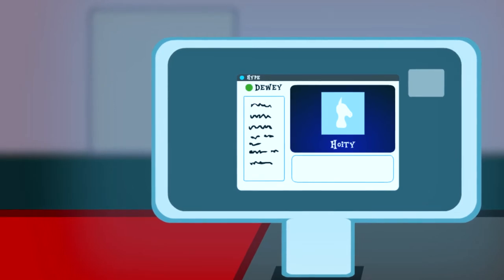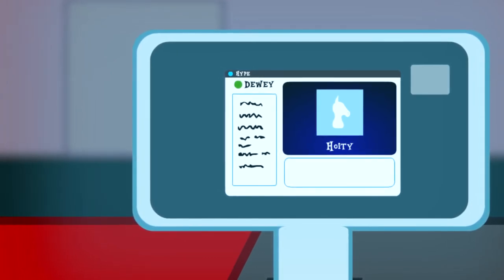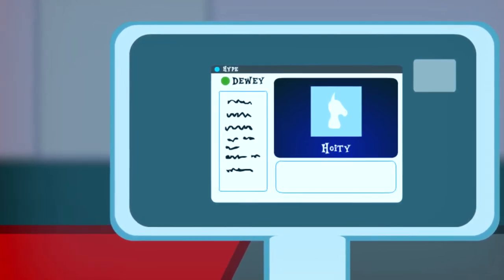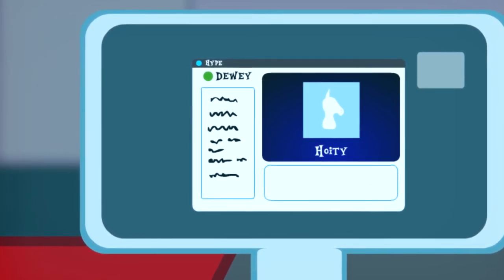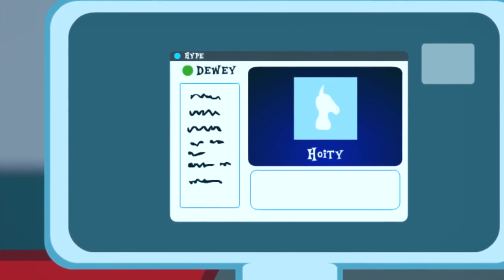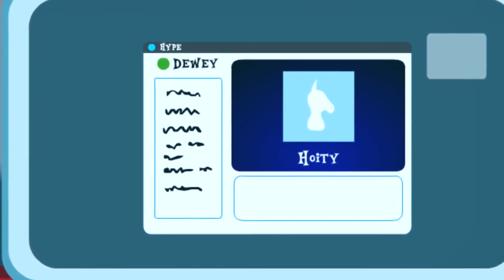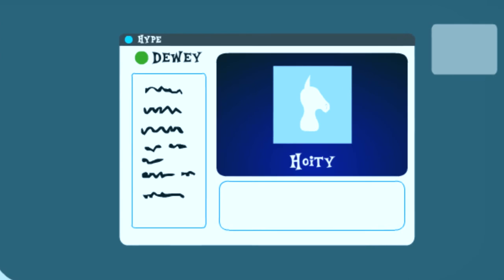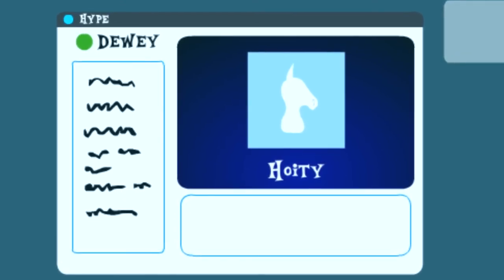Hoity McToity OC Reviews Teaser Trailer!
OC = Original Character (often a fan-character based on a show)

So, here we watch a certain snooty pony have it out with his gryphon agent over a show he could be hosting. Enjoy, and the link to the "OC Mailbox" is listed below!

This is a review series that was in pre-production for 2 years with on and off interest and consideration. Growing out of my clinical depression as much as possible, I recently have been working a lot more on personal projects. This review series being one of them!